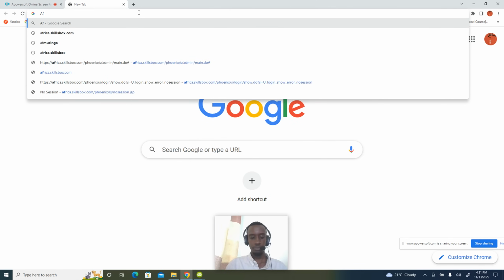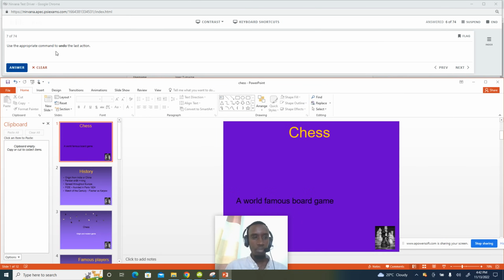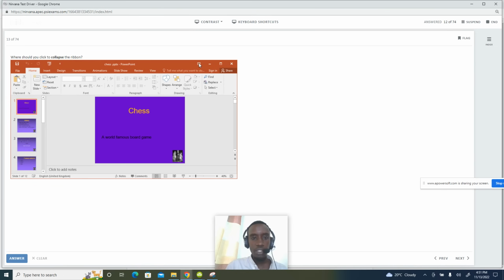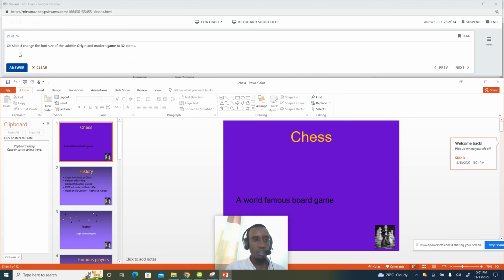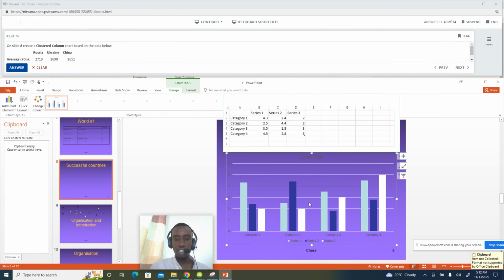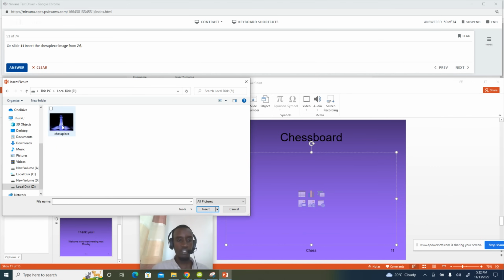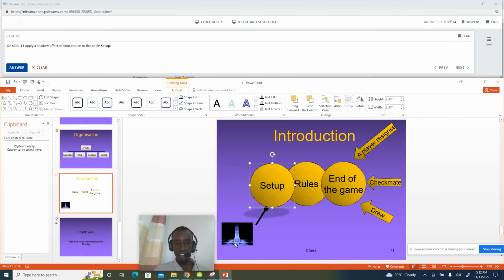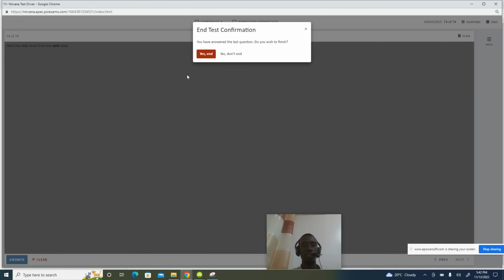Powerpoint Presentation Diagnostic Test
 Work with presentations and save them in different file formats, locally or in
the cloud.
 Use available help resources to enhance productivity.
 Understand different presentation views and when to use them, choose
different built-in slide layouts, designs and themes.
 Enter, edit and format text and tables in presentations. Recognise good
practise in applying unique titles to slides and creating consistent slide content
by using the master slide.
 Choose, create and format charts to communicate information meaningfully.
 Insert, edit and align pictures and drawn objects.
 Apply animation and transition effects to presentations, and check and correct
presentation content before printing and presenting.